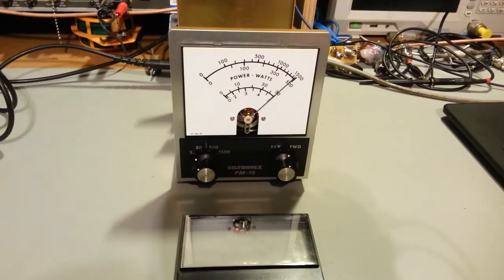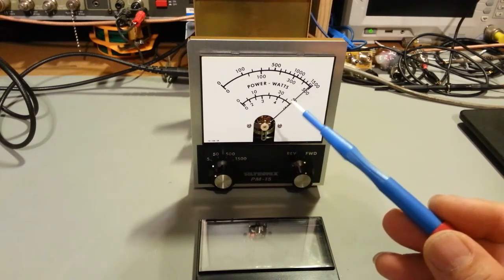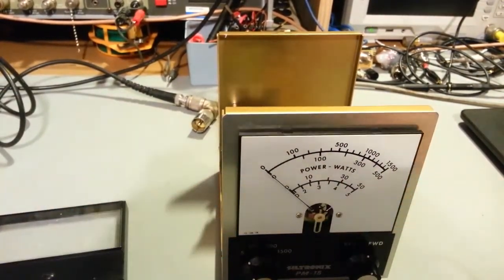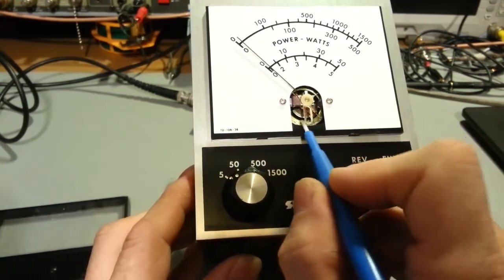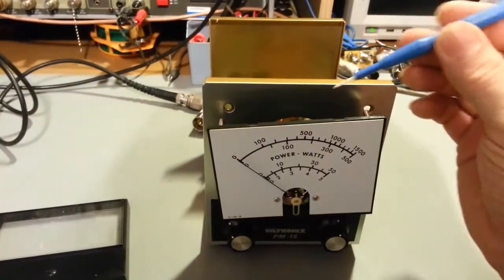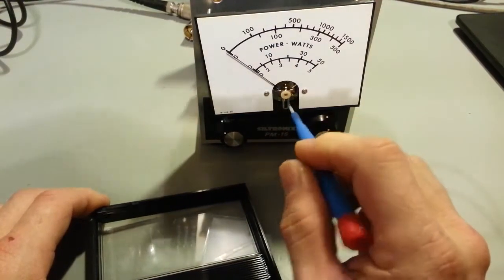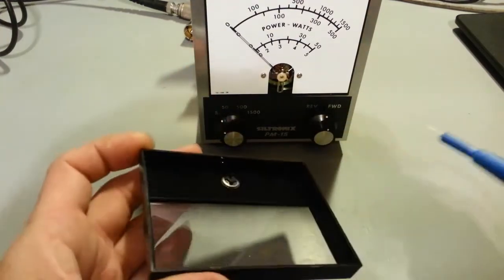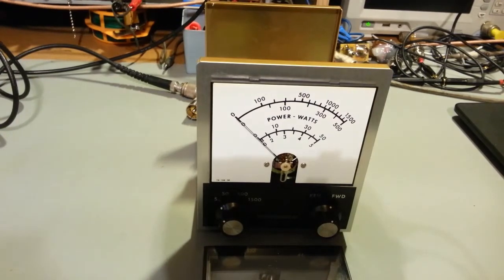Siltronix PM-15 watt meter movement repair.